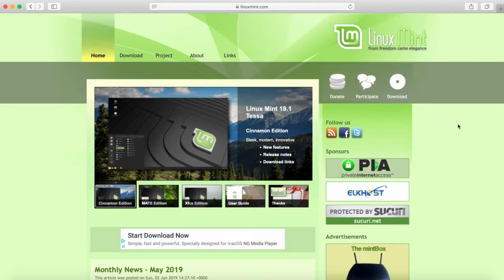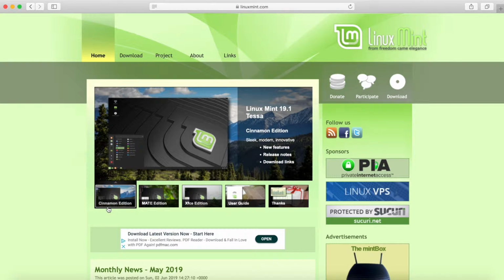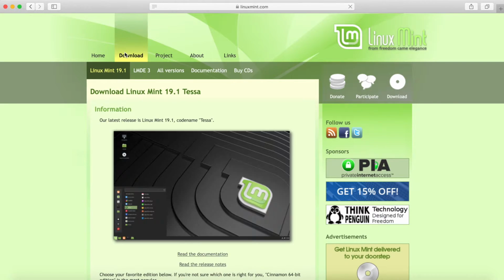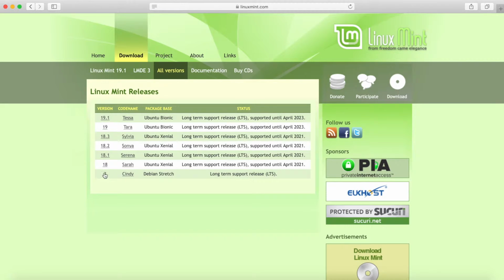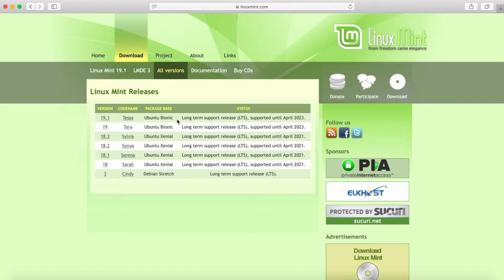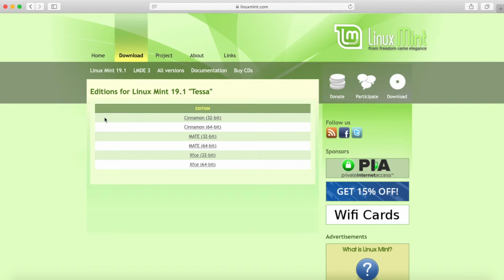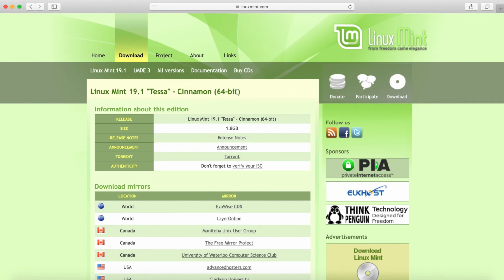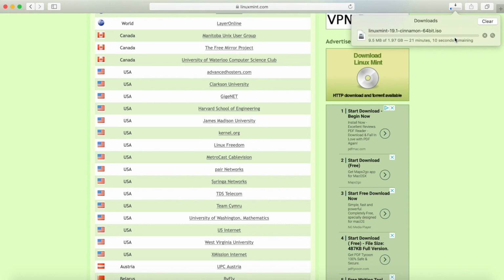Linux Mint Download (19.1 and Past Releases) | Beginners Guide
This is a Beginners Guide to finding the latest Linux Download of Mint Linux from their website.

We'll go through and talk about terms used on the website and how to navigate through to find the proper installer for you.